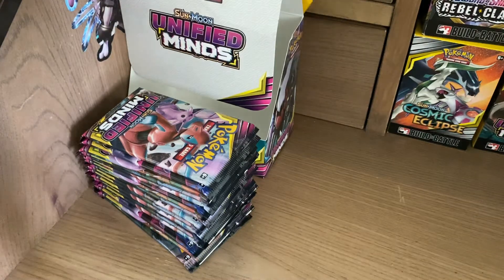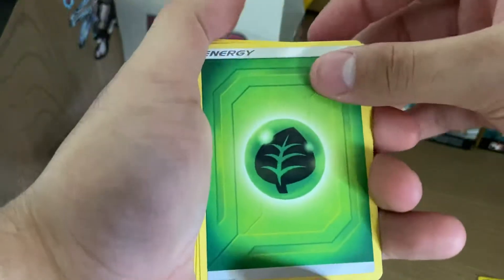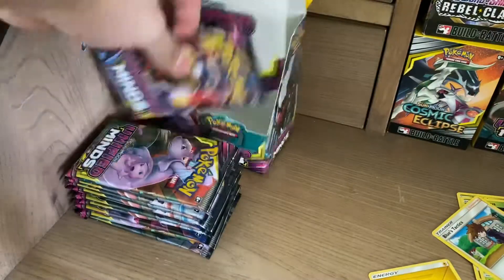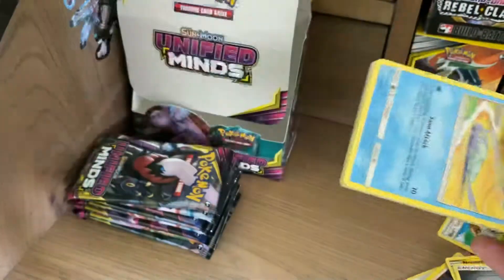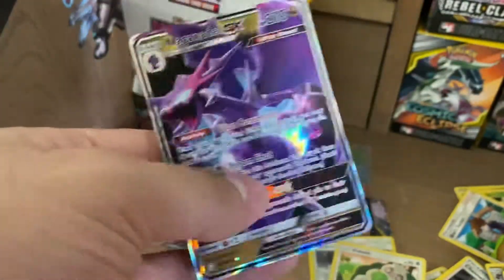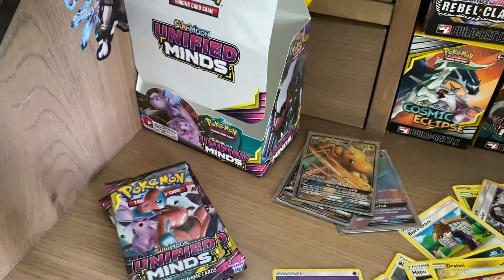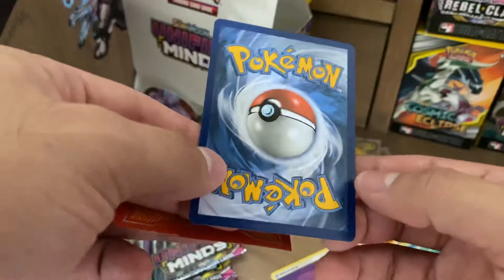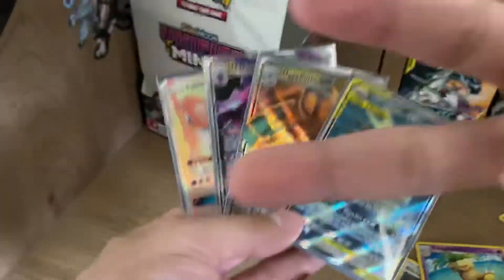POKEMON UNIFIED MINDS BOOSTER BOX OPENING!!! GOOD PULLS!!! Part 2/2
Today we continue our Unified Minds Booster Box Opening!